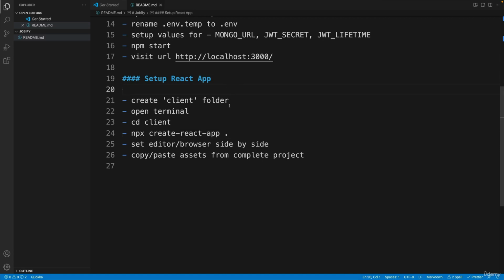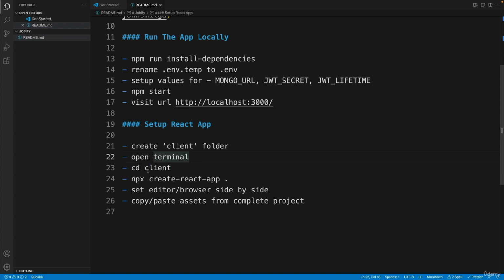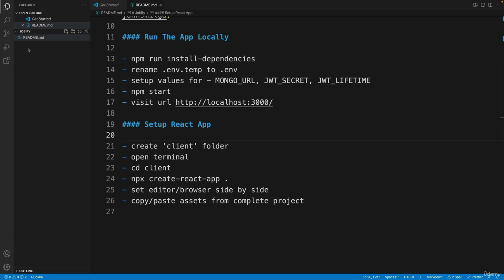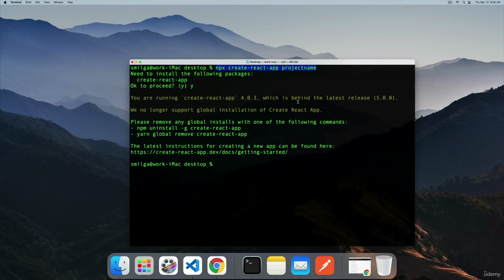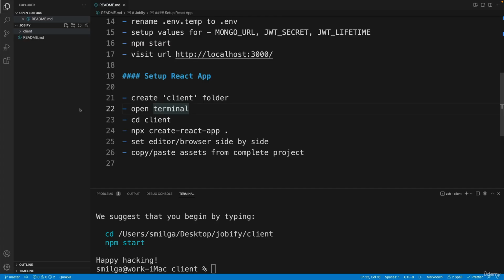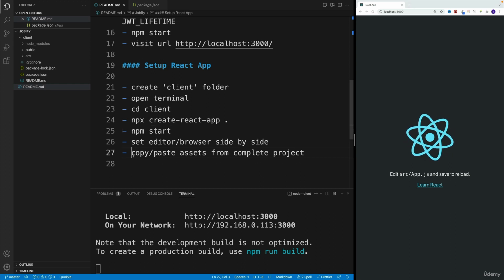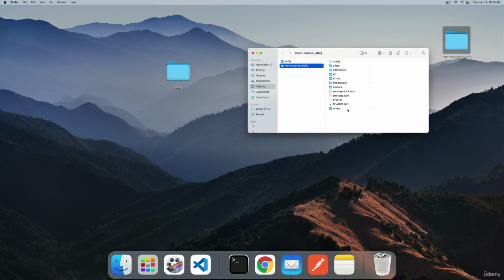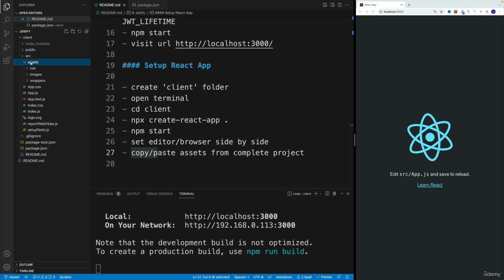MERN Stack Course - MongoDB, Express, React and NodeJS | 02-Setup | 004 Setup React Application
004 Setup React Application